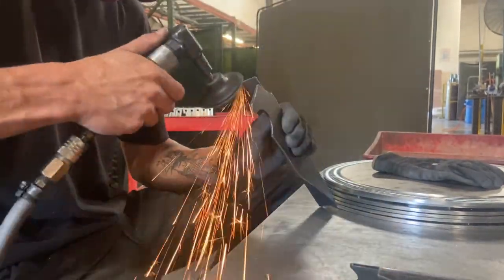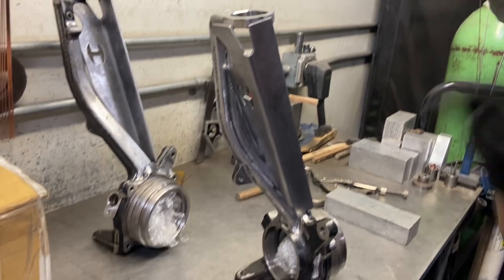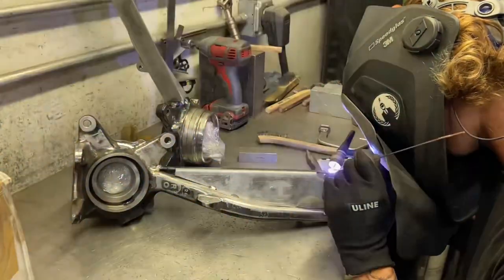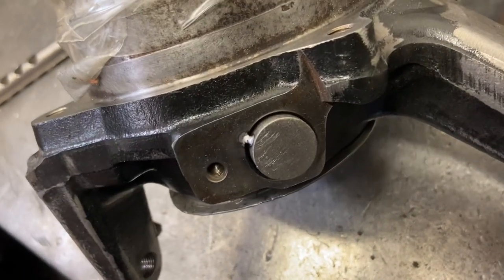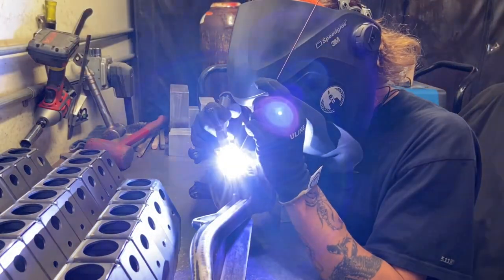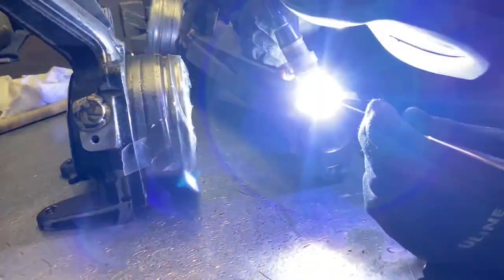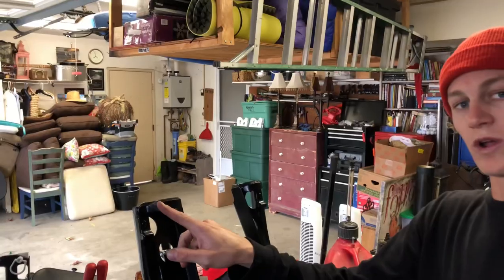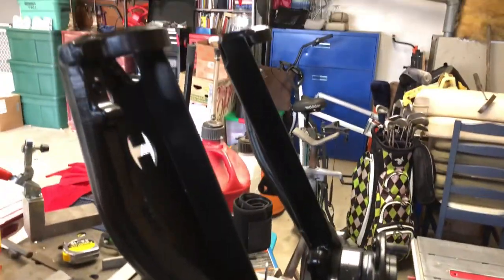TIG Welding Spindle Gussets on 04-06 Toyota Tundra Spindles. Swapping Tundra spindles on Tacoma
All the prep work and finish hub work on my 06 Tundra spindles to be swapped on my 01 Tacoma.

The point to this mod for me is to run the new 1” uniball conversions I have built for the 04-06 Toyota Tundra and Similar Sequoias.

Big thanks to all who helped me with parts and informs 🙌🏼🤙🏼